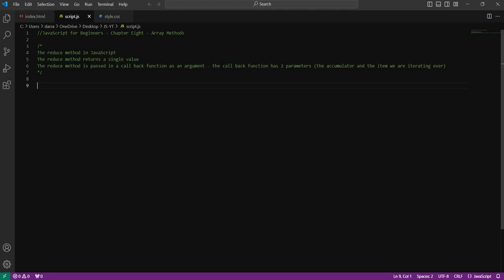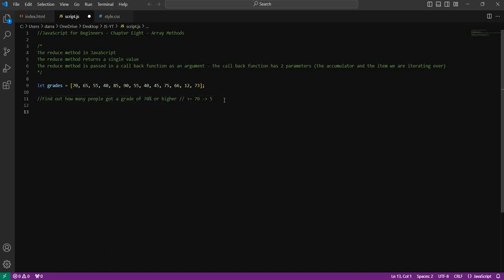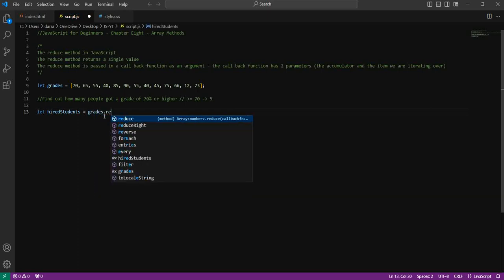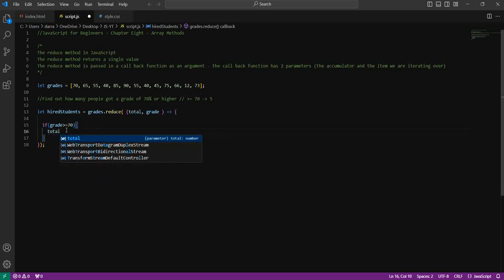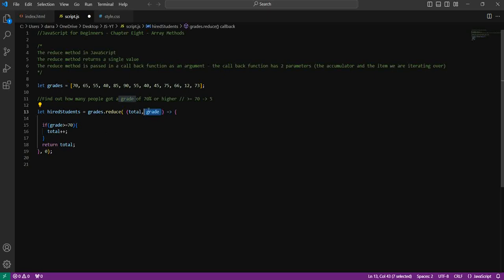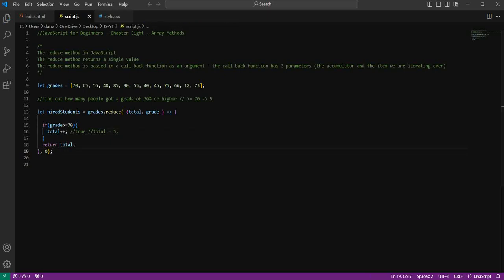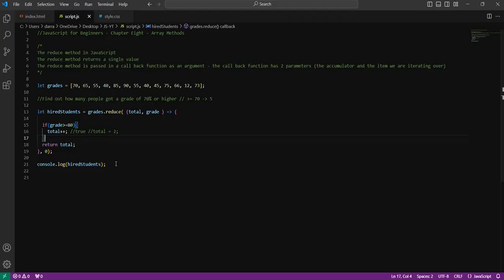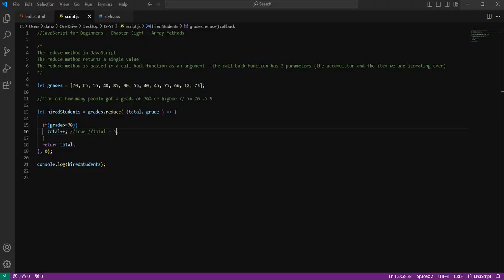JavaScript for Beginners - reduce method in JavaScript